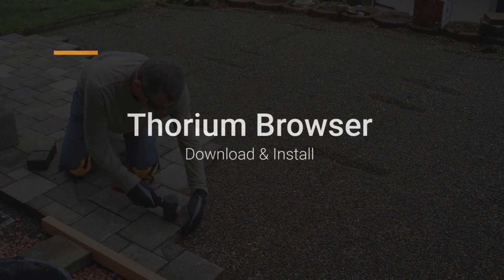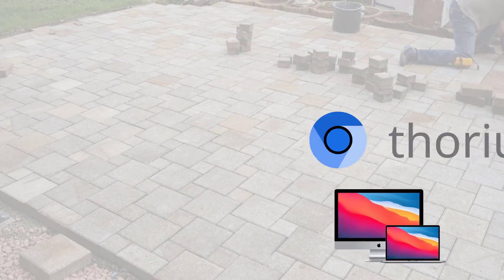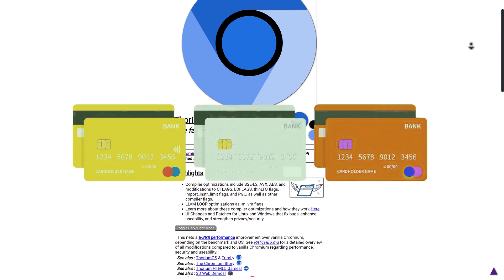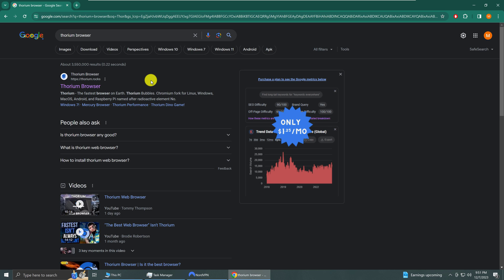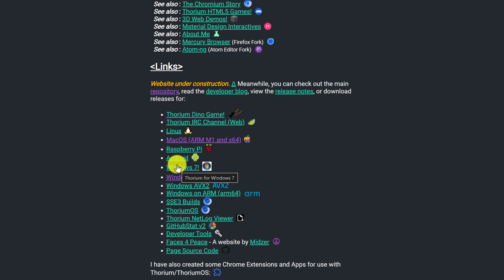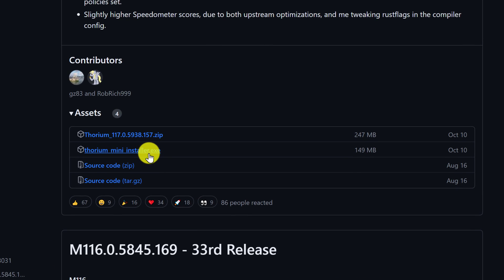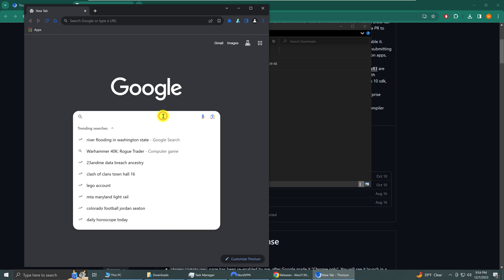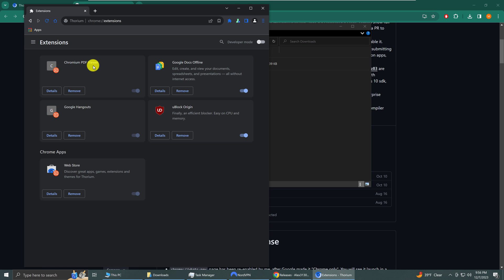How to Install Thorium Browser on Windows, Mac & Linux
Very fast at loading Pages and Video. Learn how to easily install Thorium Browser on various operating systems including Windows 10, Windows 11, MacBook, Linux, Raspberry Pi, and Android phones. Follow the step-by-step instructions in this quick tutorial and get ready to enjoy a seamless browsing experience.

If you are looking for the fastest browser for surfing around the web, than this could be the one for you. Thorium browser is based off of Chrome but with some major performance improvements that will send your web site viewing sessions to a different level of productivity.

Timestamps:
0:00  Fastest Browser Speed
0:49 How to Download Thorium
1:56 How to Install Browser
2:12 Manage Extensions in Thorium